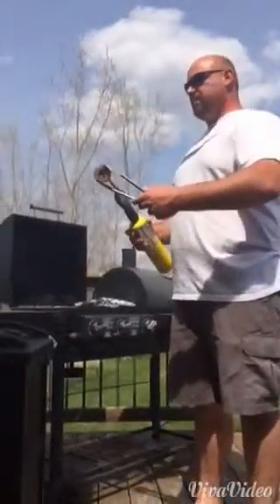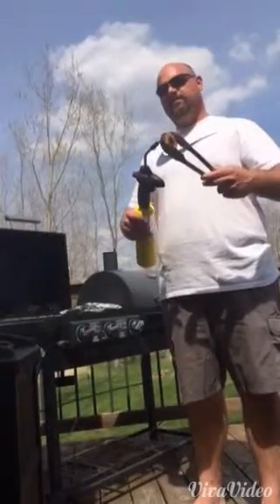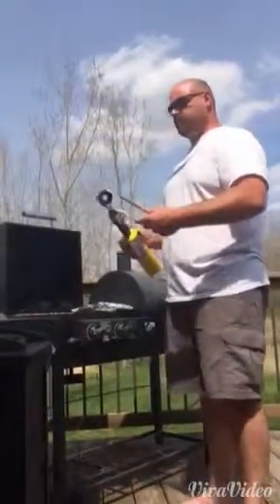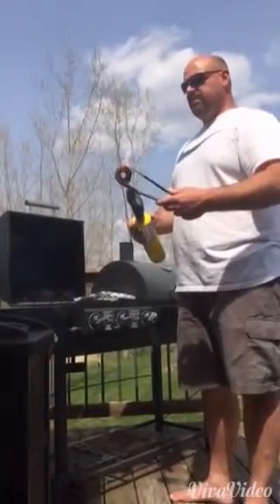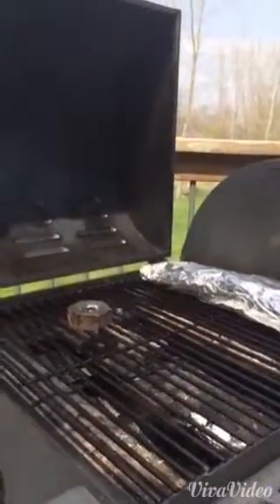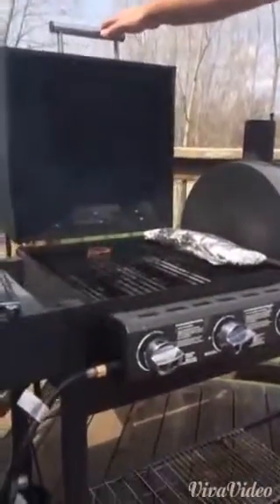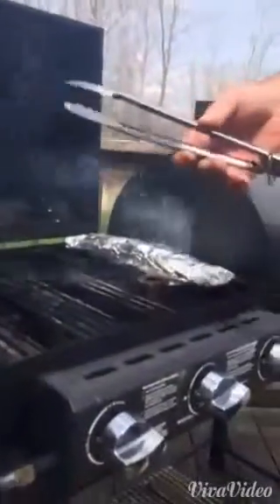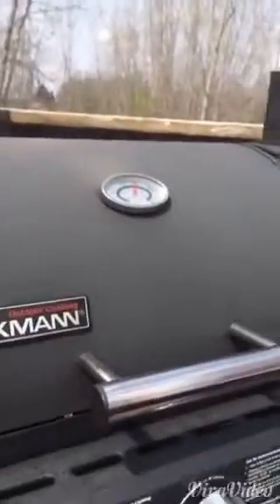Smokin-O's Alternate Lighting Video - Propane Torch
Thanks to Mike in Michigan for sending us this video on how to light your Smokin-O's BBQ Smoke Rings with a propane torch instead of directly on the grill or side burner